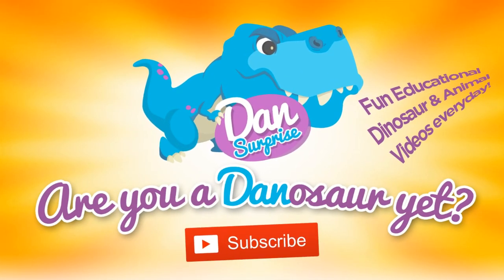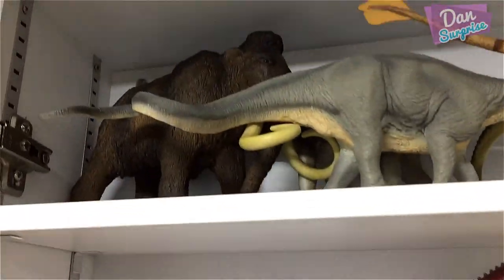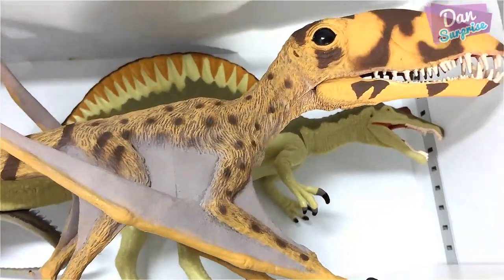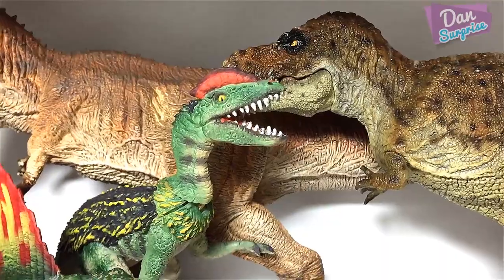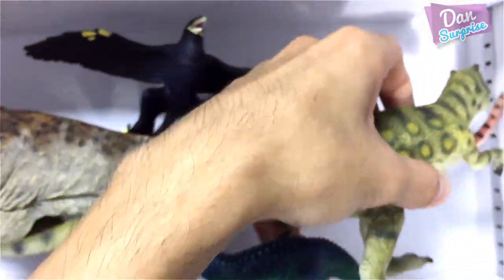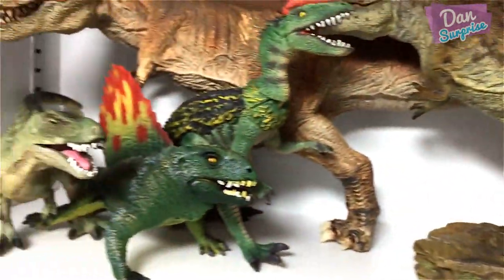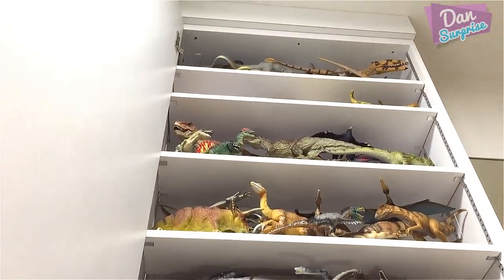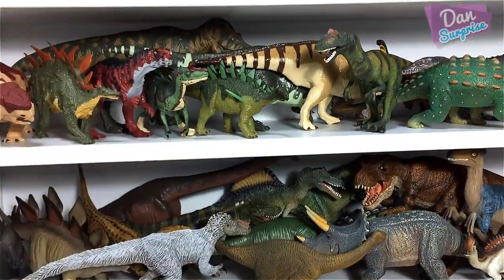300 DINOSAURS COLLECTION! LEARN DINOSAUR & PREHISTORIC ANIMAL NAMES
Hey guys I'm Dan and today I have over 300 Dinosaurs and Prehistoric Animals to show you guys. In my Dinosaur shelf there are famous dinosaurs such as Tyrannosaurus, Spinosaurus and Velociraptor. Others include Herbivores like Brachiosaurus, Stegosaurus and Triceratops. There are also many Prehistoric Beasts and Animals such as Mosasaurus, Smilodon, Woolly Mammoth and Pteranodon.